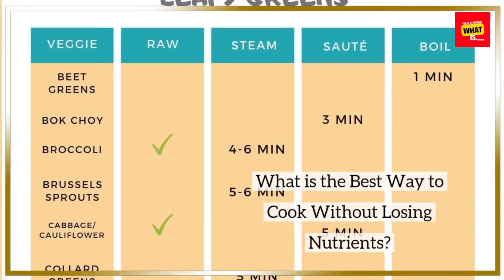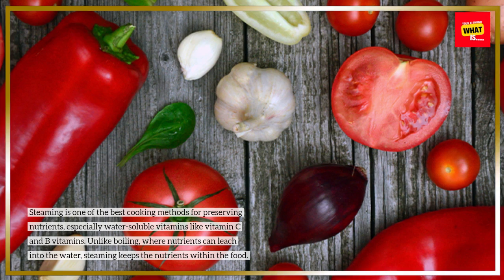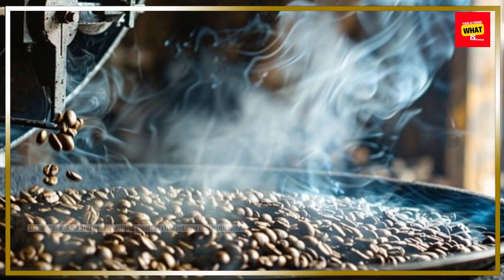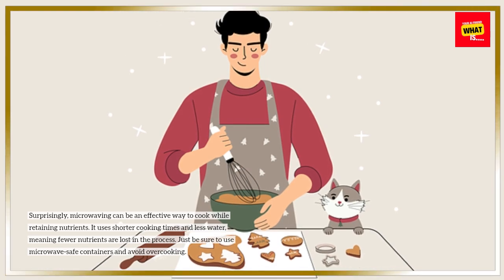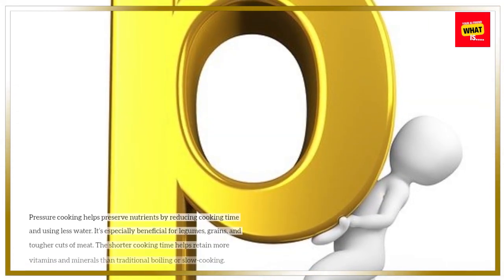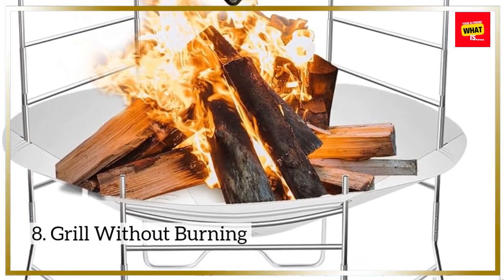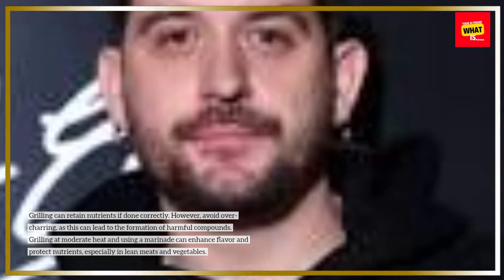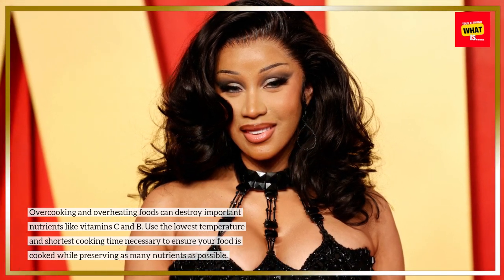What is the Best Way to Cook Without Losing Nutrients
Discover the best cooking techniques to retain nutrients in your food! Learn how to maximize the health benefits of your meals with these simple tips.